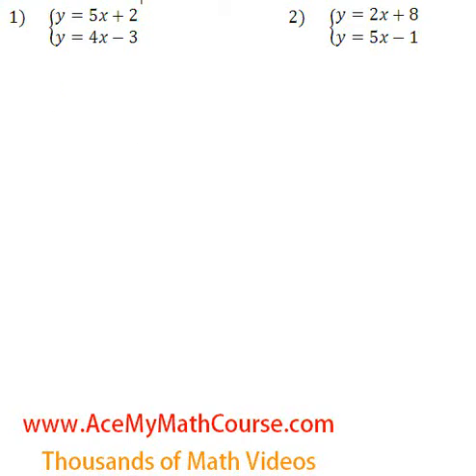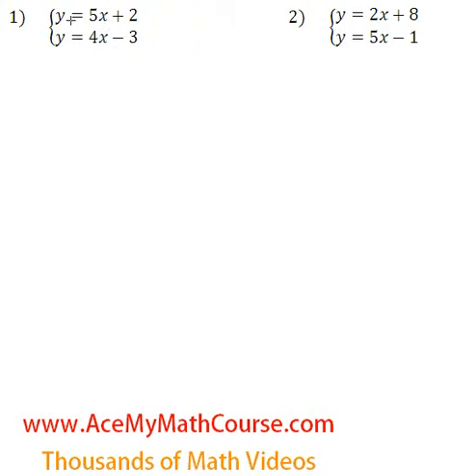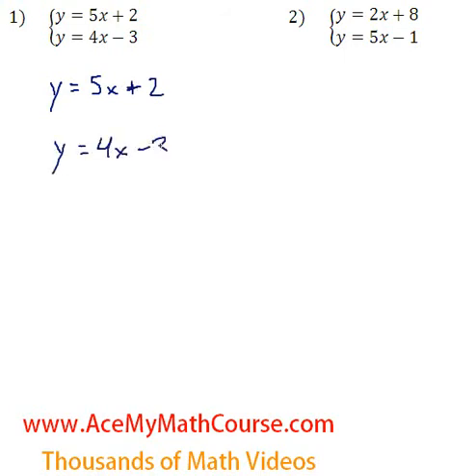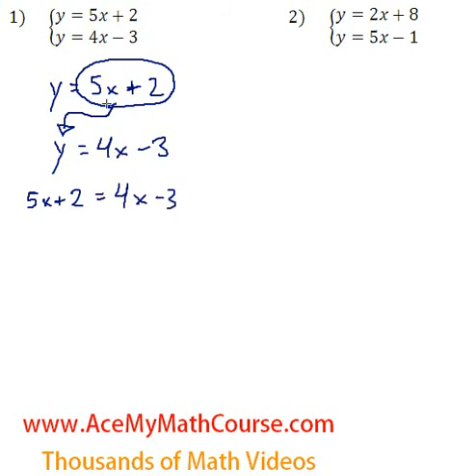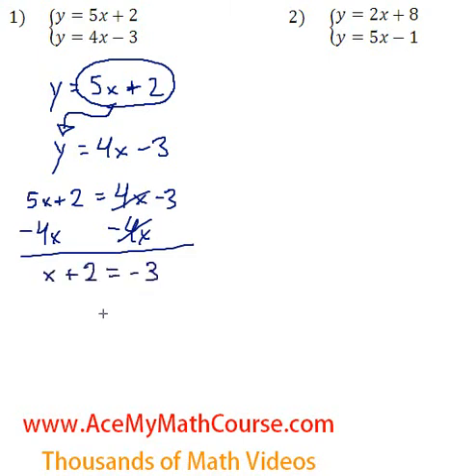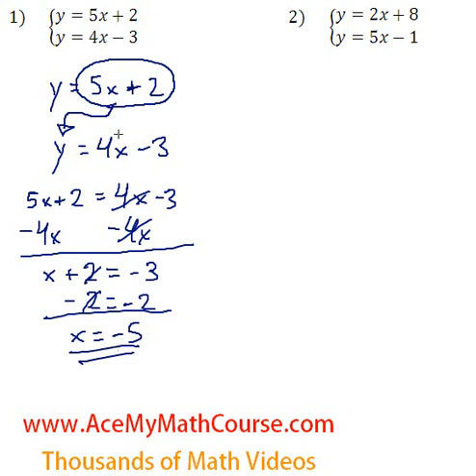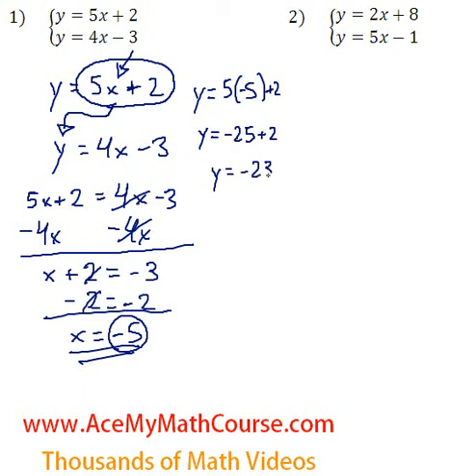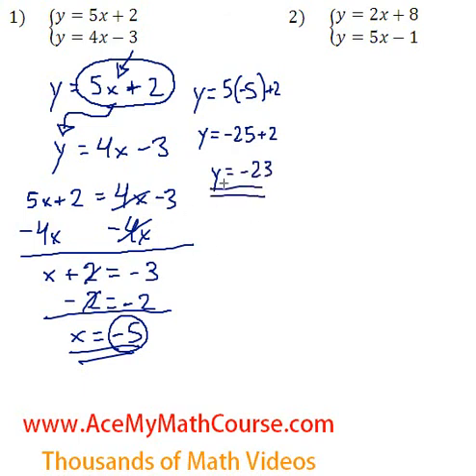Solving Systems - Substitution Question #1